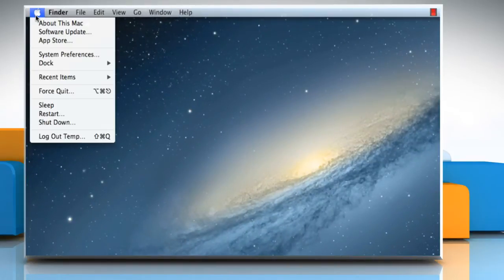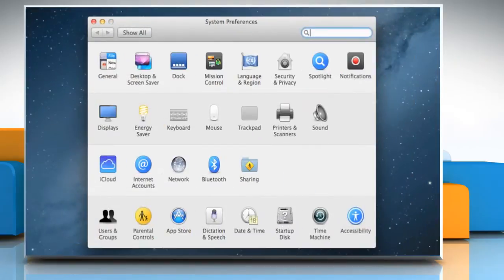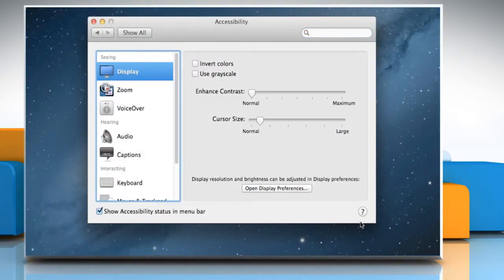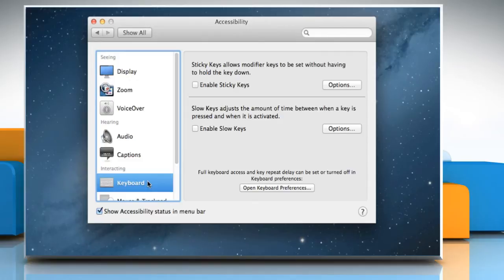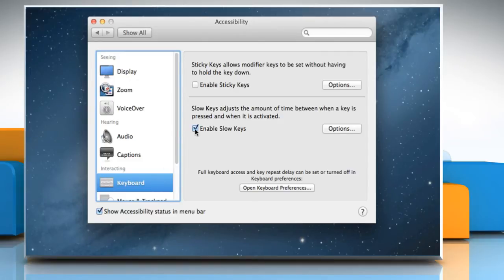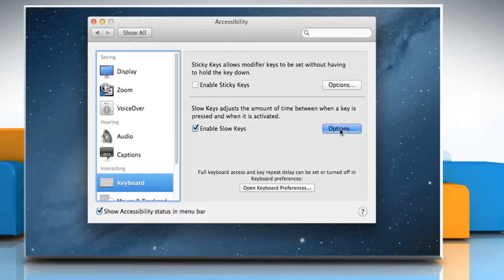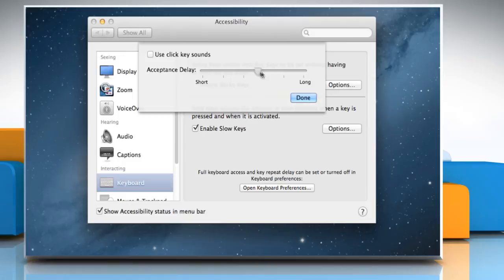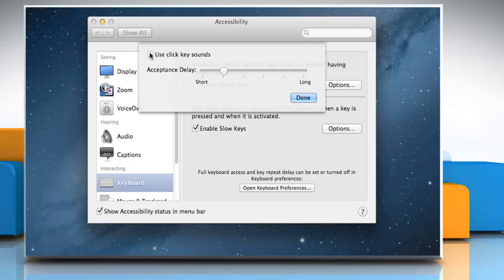How to change Keyboard Response Speed in Mac® OS X™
Is your Mac® responding too quickly when you press keys on your keyboard? Want to change keyboard response speed in Mac® OS X™? Follow the easy steps shown in this video to adjust the length of time between when the key is pressed and when your Mac® responds to the keystroke.